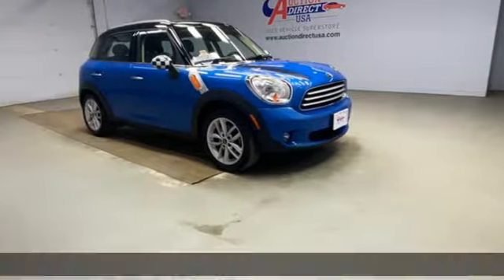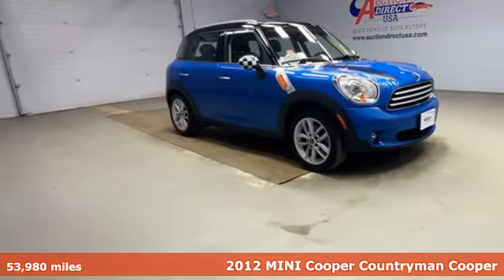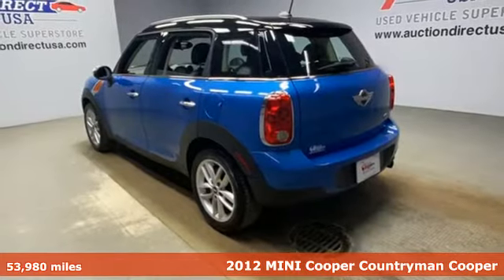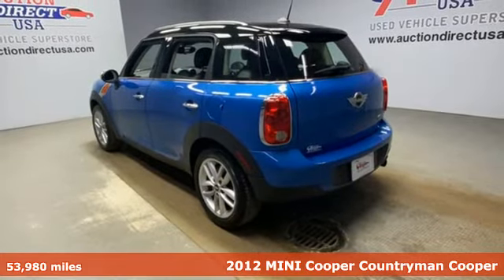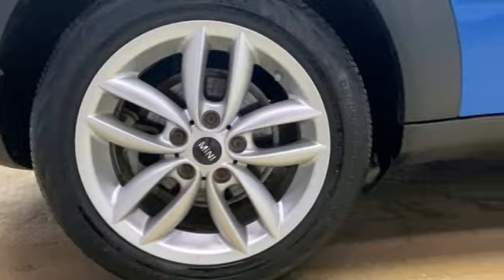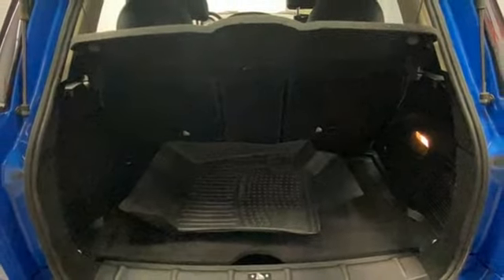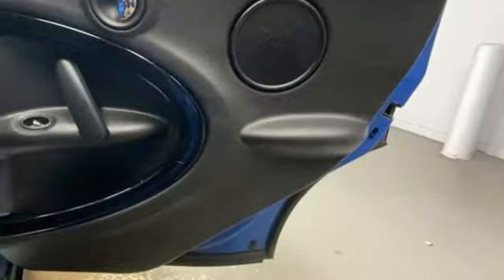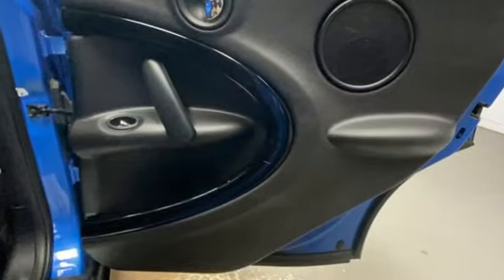2012 MINI Cooper Countryman Rochester NY Victor, NY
Year: 2012
Make: MINI
Model: Cooper Countryman
Trim: Base
Engine: 1.6L I4 DOHC 16V
Transmission: 6-Speed Automatic Steptronic
Color: Blue
Interior: Carbon Black
Mileage: 53980
Stock #: VT39860
VIN: WMWZB3C59CWM05945
Leather Interior, Heated Seats, Remote Keyless Entry, Push Button Start, Steering Wheel Mounted Audio Controls, Satellite Radio Capable, USB Port, Alloy Wheels, and this vehicle has a clean, one-owner CARFAX history report!!

Address:
6520 State Route 96